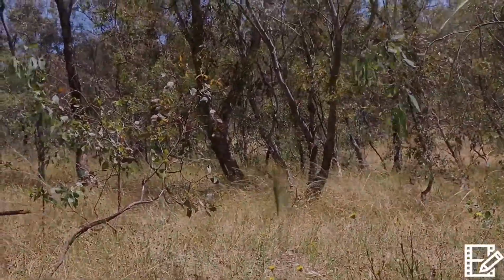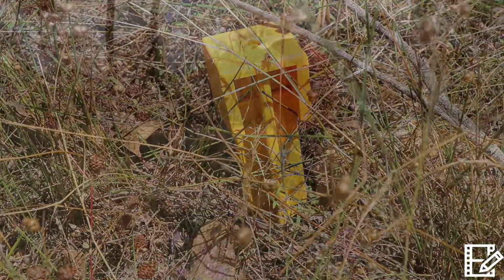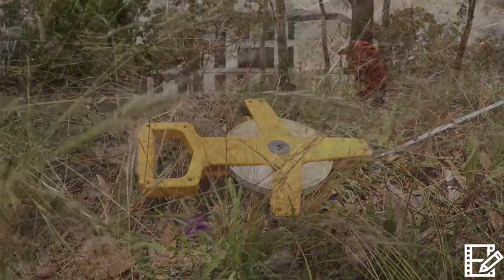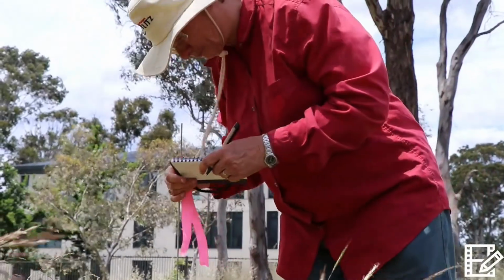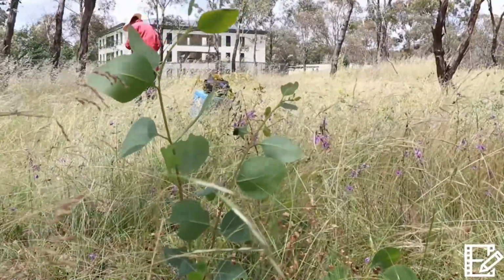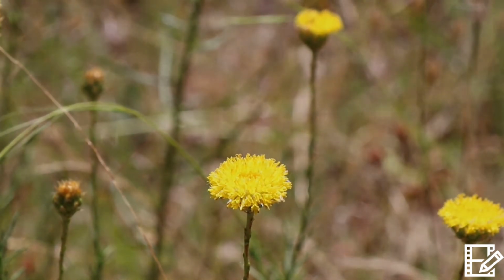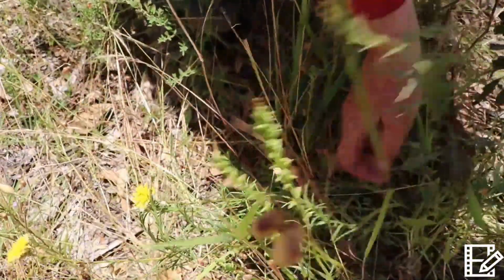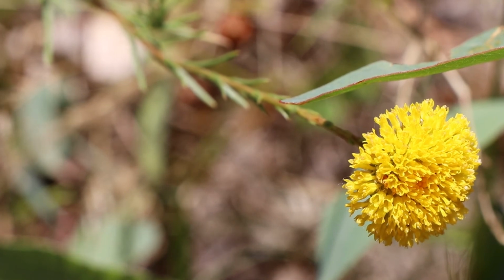Vegwatch Button Wrinklewort